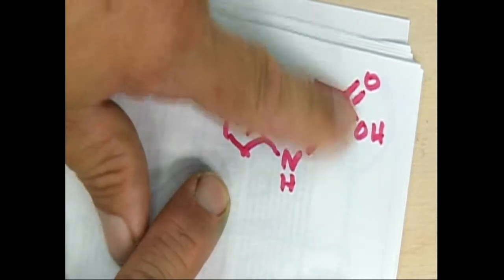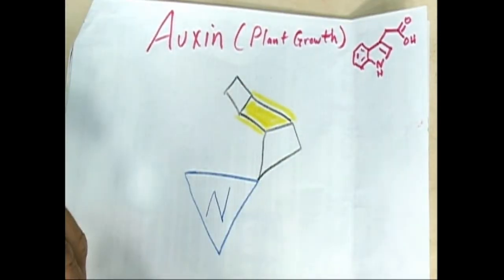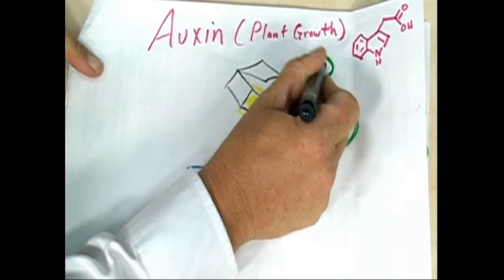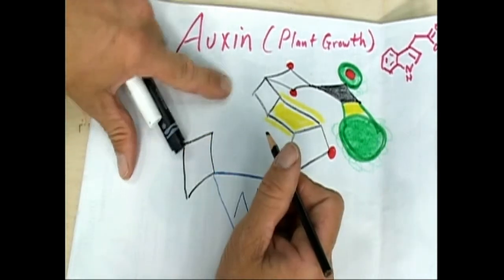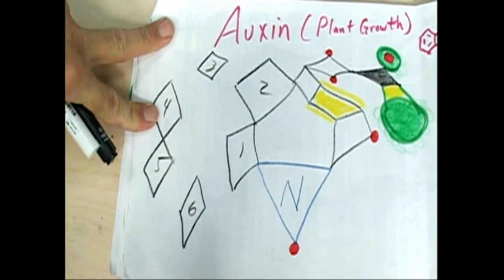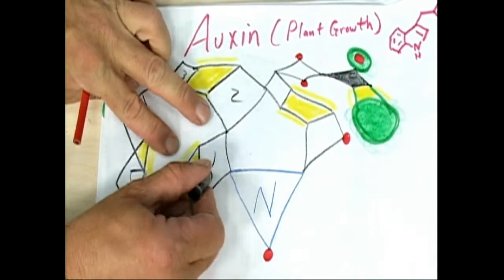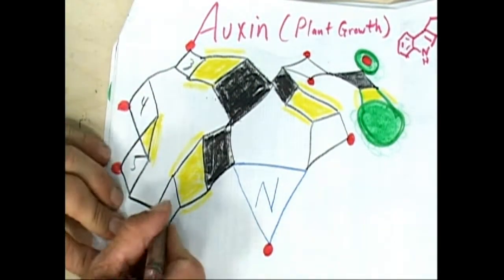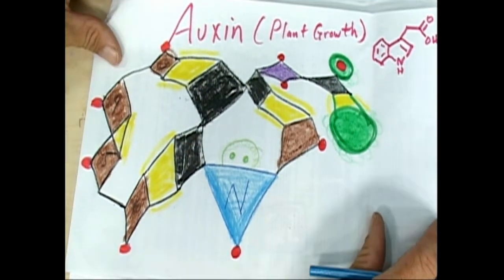Auxin Plant Hormone Schroeder Diamonds 11AUG2010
Another Plant hormone class is the Auxins... many different side groups or variations of this exist in plants and probably has many functions not yet discovered...Auxin here regulates plant growth